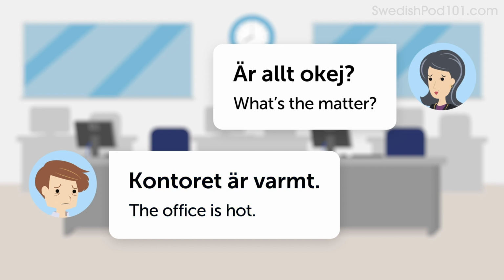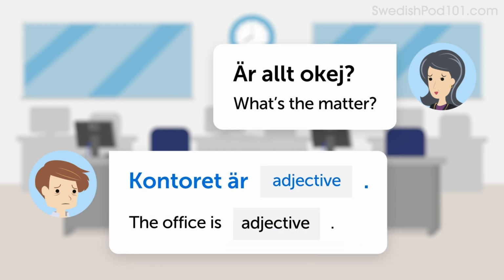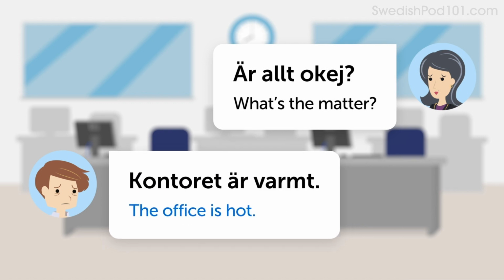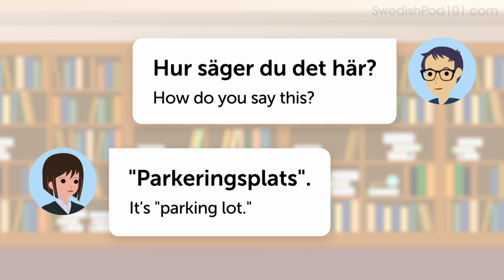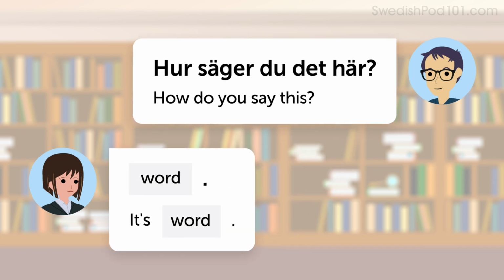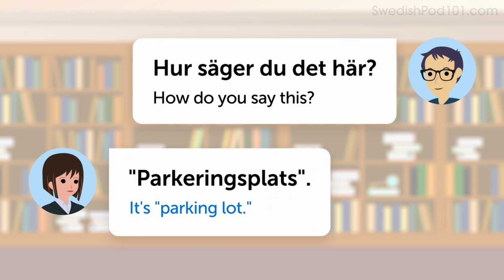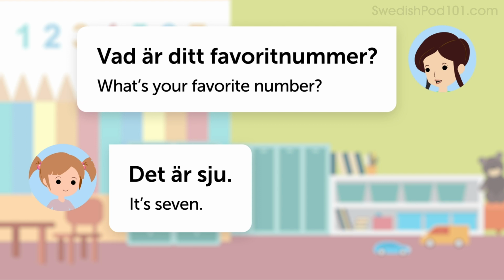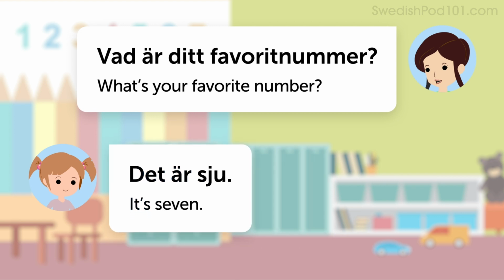Learn Swedish Phrases to Sound Like a Native and Avoid Embarrassment!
↓ More Details ↓

Step 3: Start speaking Swedish with the best online resources

We’ve found that the best way to learn a language is to speak it from day one! And the best way to start speaking is to learn phrases that you’ll use in real conversations.
In this video, you will learn some of the most important basic vocabulary and phrases you need to use in your everyday life.
You will be able to sound like a native speaker!

SwedishPod101 is the best place to get started with the Swedish language as you will get on your way to Swedish fluency fast. We provide you with everything you need to master the language.